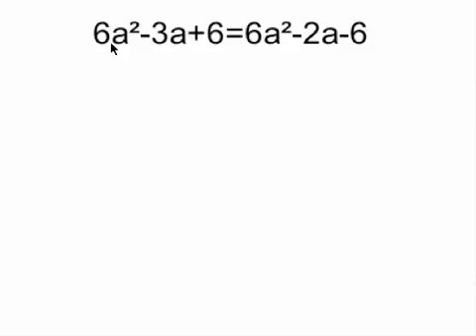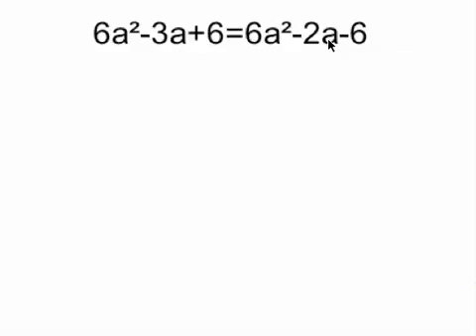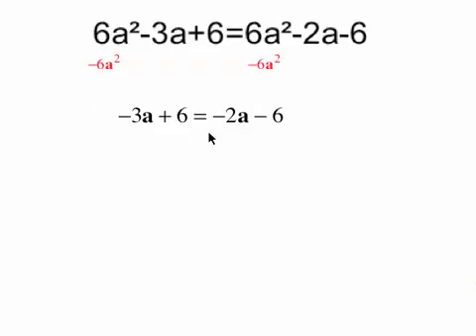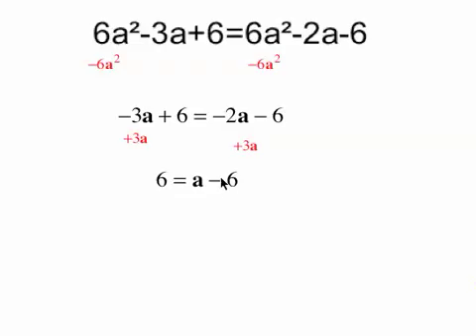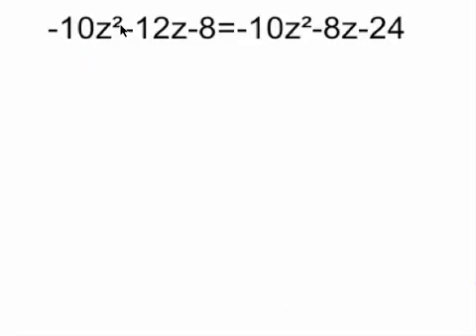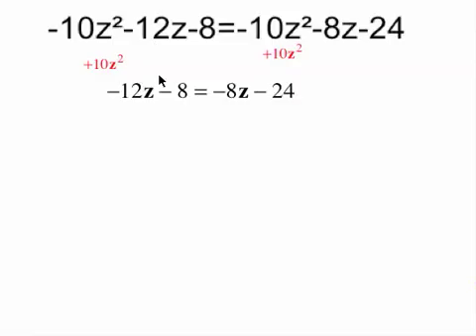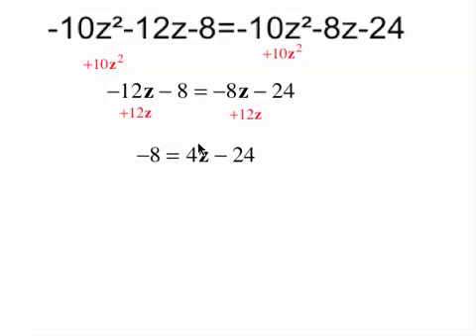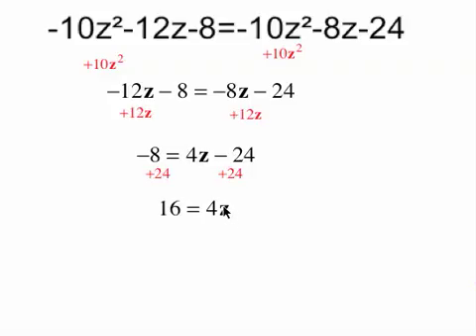Level 4: Faux Second Degree Equations From the Equations Math Program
Level 4: Faux Second Degree Equations. Where the second degree cancels out. From the Equations Math Program.